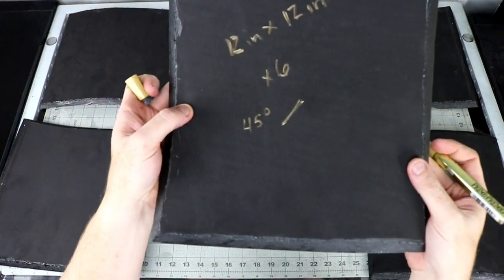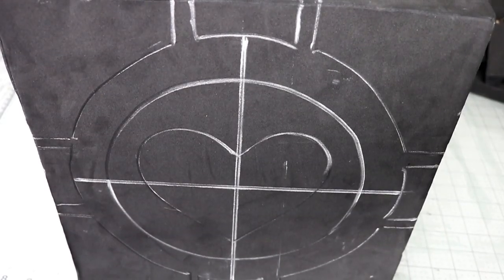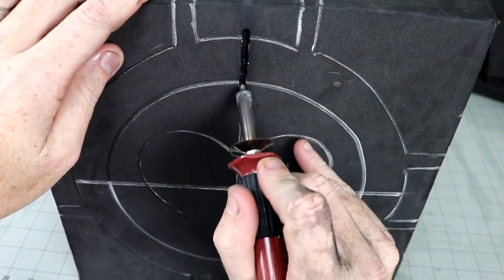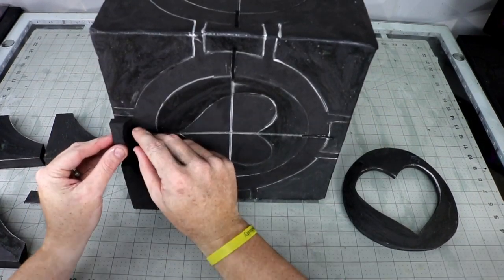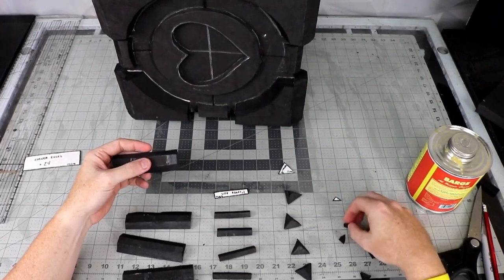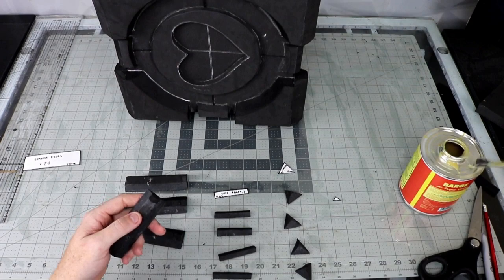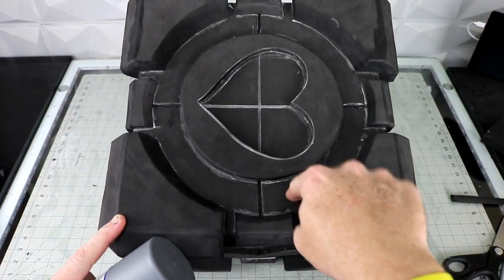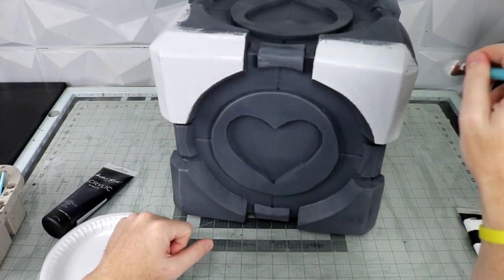Making a Companion Cube from Portal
Ever want to be a member of the Aperture Science team and build cubes? No. Okay. What about a companion cube to just keep you company? In this video, I show you how to make a Weighted Companion Cube from Portal out of 24 mm & 10 mm EVA, contact cement, Plasti Dip, and acrylic paints. You may also need the following tools: a heat gun, a Dremel with various bits, a wood burner, and an Xacto knife or box cutter.